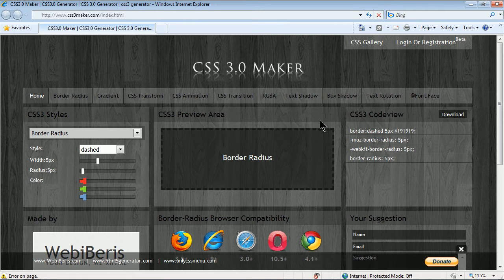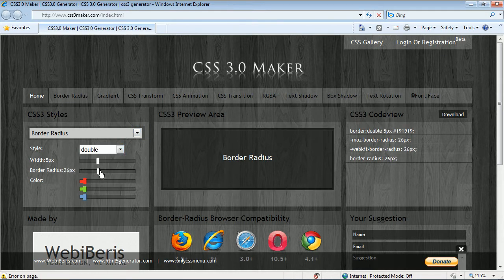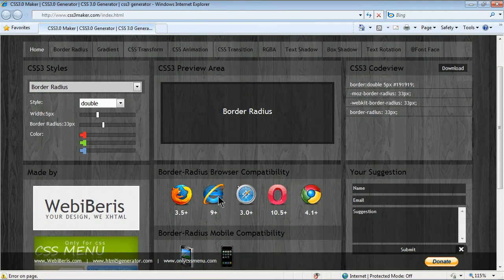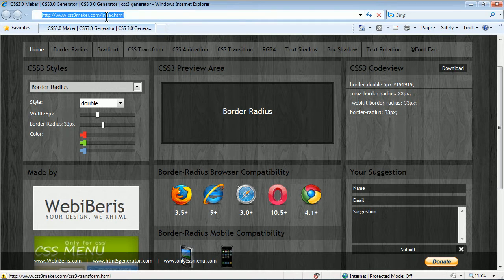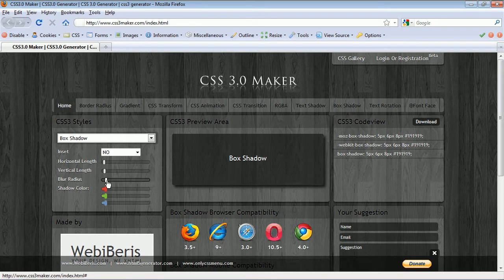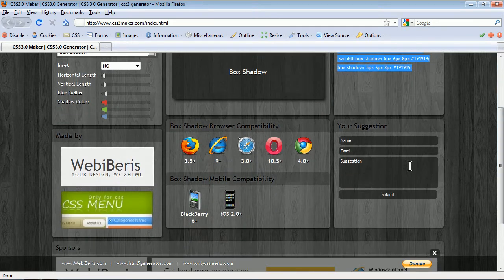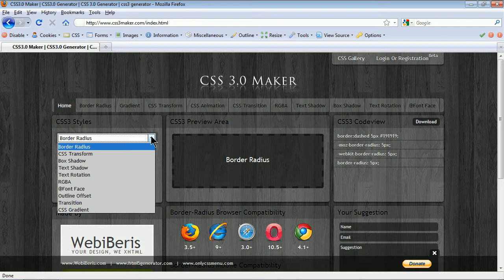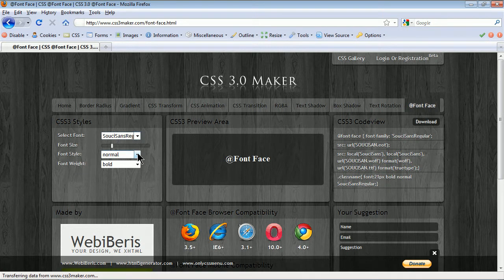An easy way to experiment with CSS3 features like rounded corners!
There is a great site called css3maker.com that allows you to play around with (visualize) css3 features like @font face, rounded corners, text shadows, and much more. Then, when you get the settings the way you want them, you can copy/paste the code or download it and put it on your own pages!